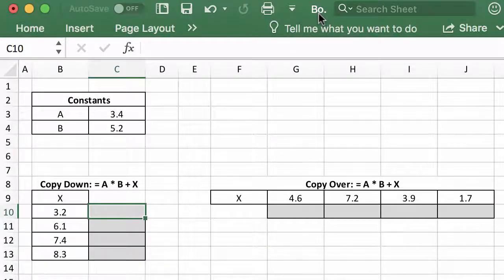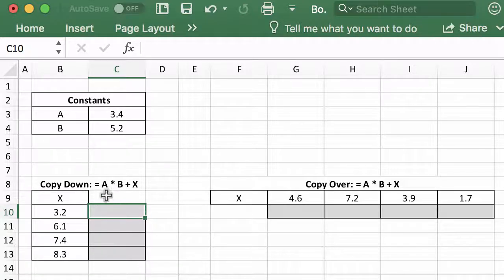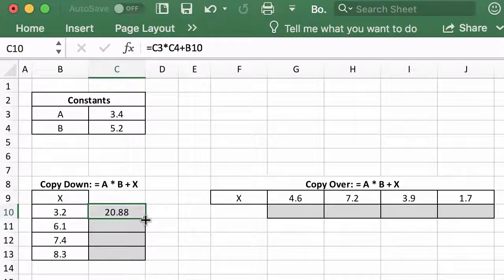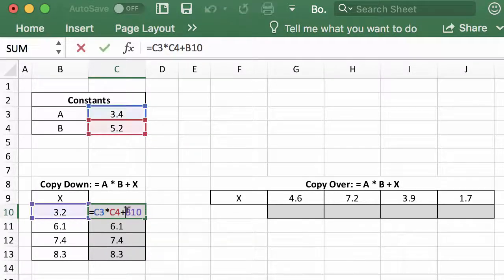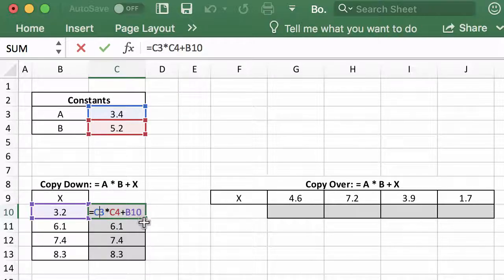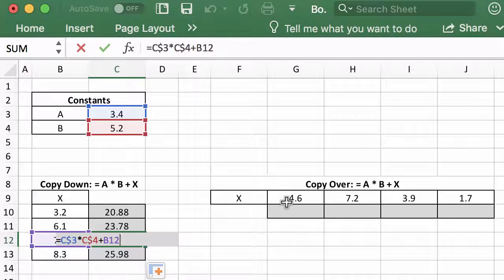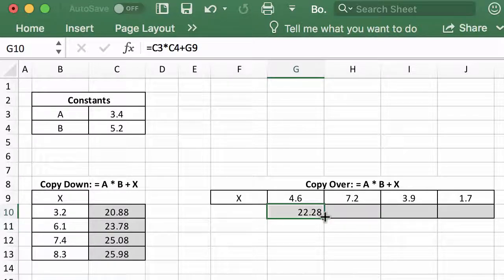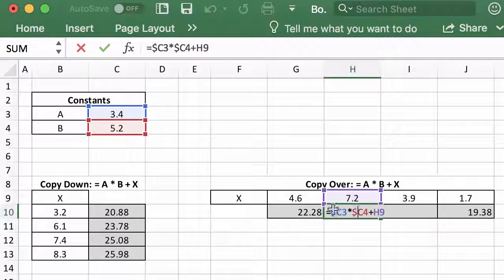Lock Rows and Columns